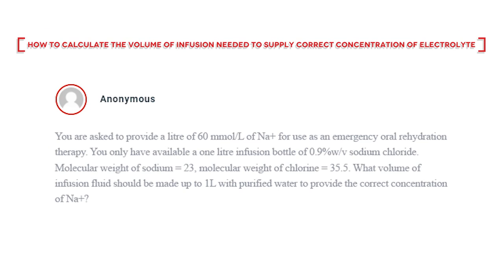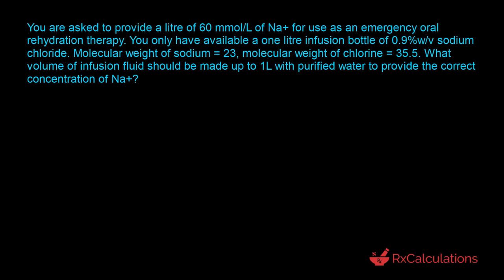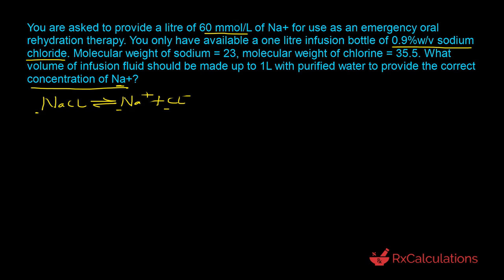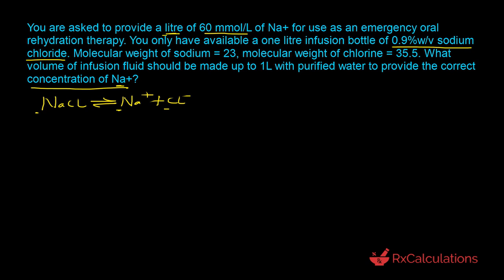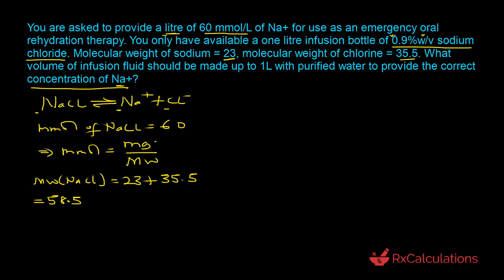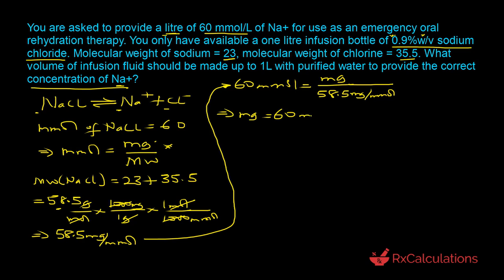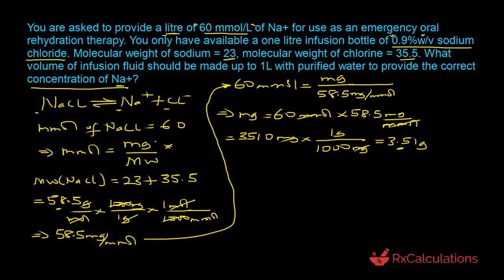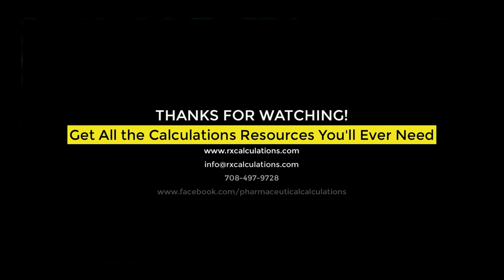Pharmacy Calculations | How to Calculate Volume of Normal Saline for Correct Concentration of Na+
This video shows you how to calculate the volume of normal saline needed to provide the correct concentration of Na+ for and infusion. Key equations and pertinent concepts such as percentage strength and millimoles are also reviewed.